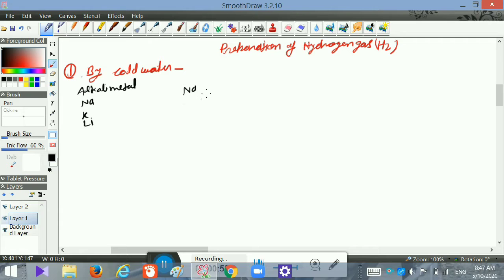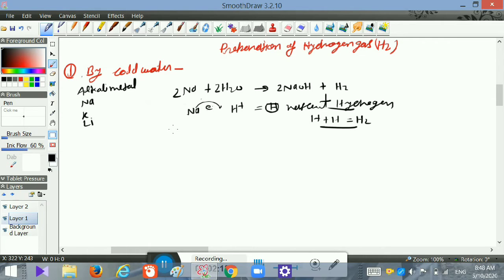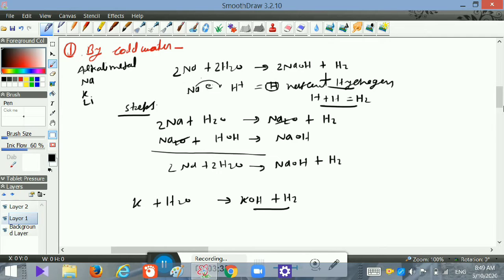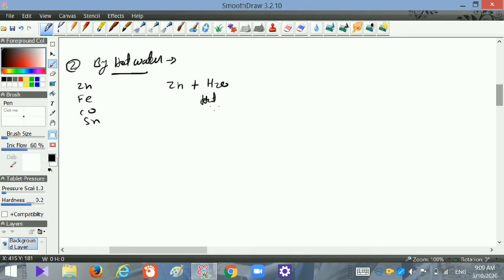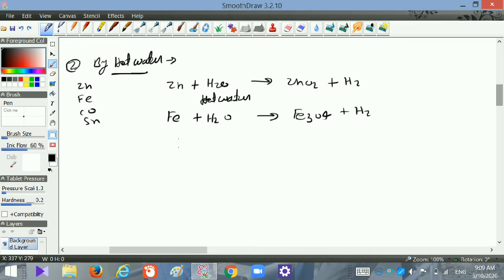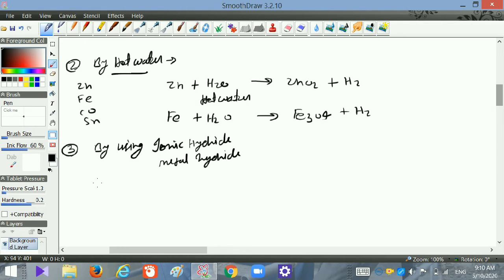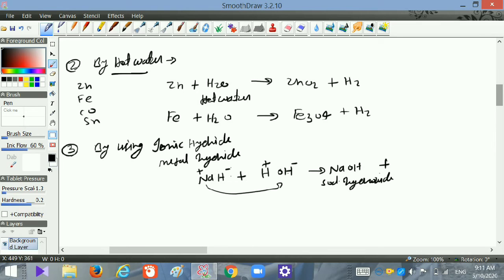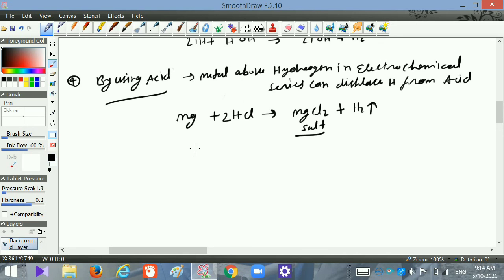Hydrogen gas preparation,class 10th and 11th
Methods to prepare hydrogen gas